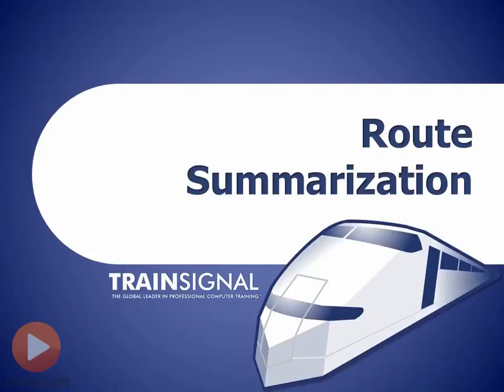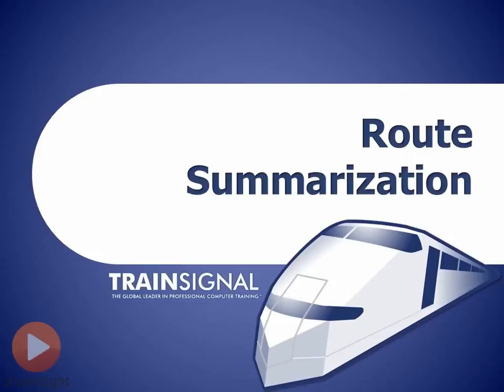01 Introduction - Route Summarization